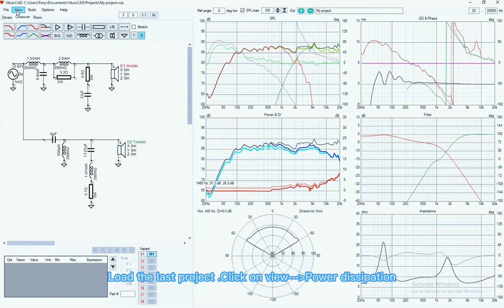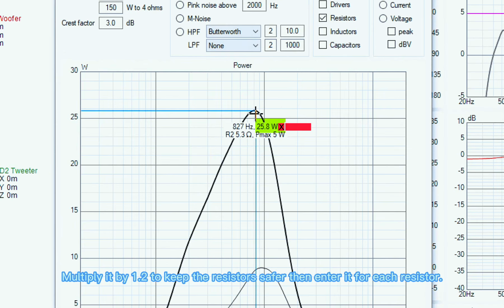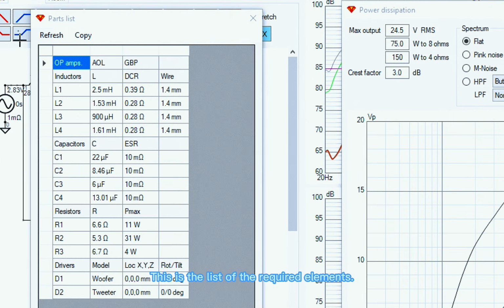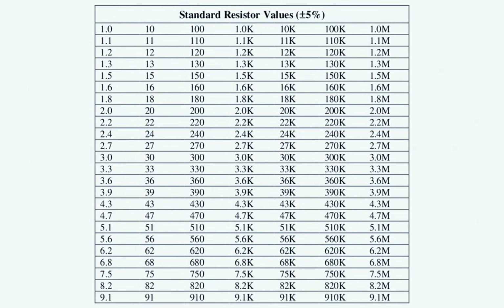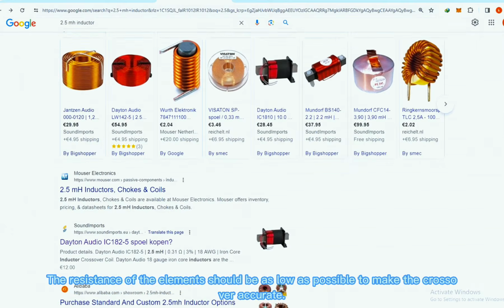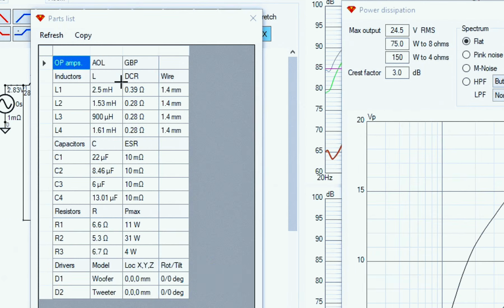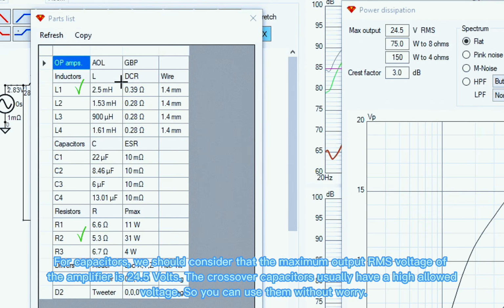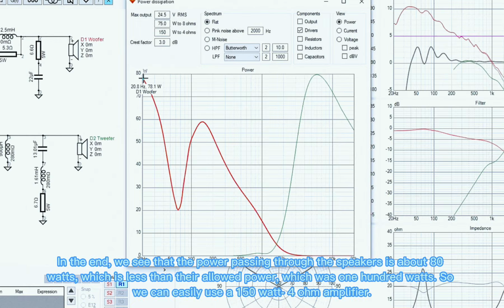7-How to find crossover parts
In this video you will learn how to find crossover parts for DIY crossovers and standard parts tables are provided. Crossover components include air core inductors, iron core inductors, capacitors, and resistors.
Crossover parts:
 In loudspeaker design, the importance of crossover design cannot be overstated. A crossover is a crucial component that divides the frequency response (20 to 20000) into specific frequency ranges.(Subwoofer, Woofer, midrange, tweeter), directing them to the appropriate speaker drivers. The useful free software that simulates this process are Akabak, Vituixcad, Filter Solution, and REW.